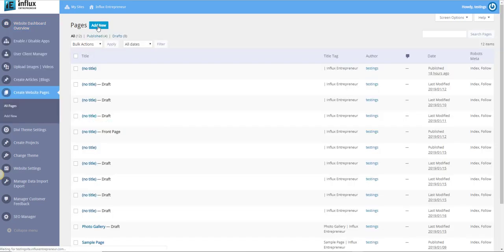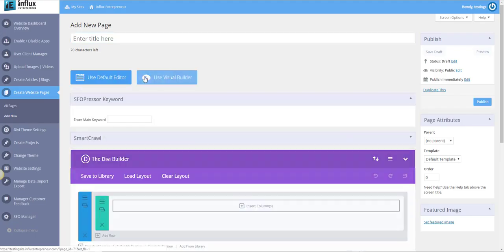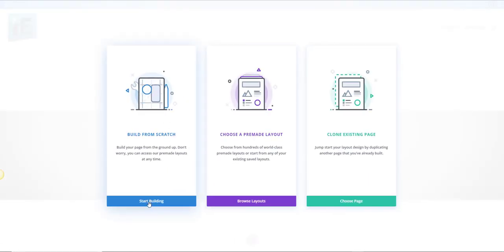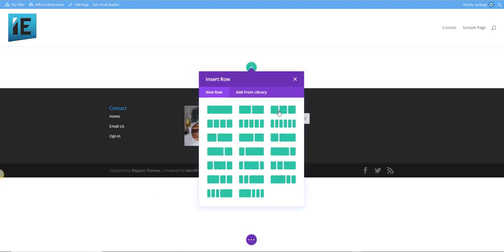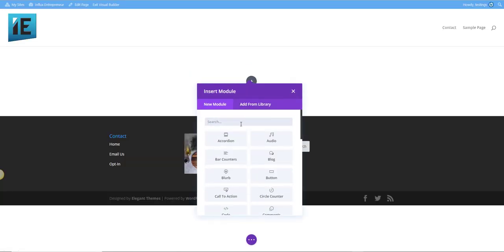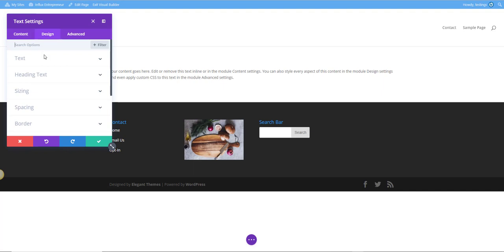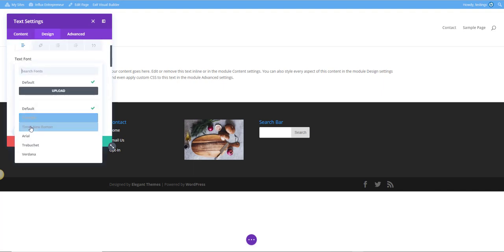How to Enable Google Fonts on Divi Theme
Enjoy this quick tutorial on How to Enable Google Fonts on Divi Theme with Influx Entrepreneur!

Today we're going to be showing you How to Enable Google Fonts on Divi Theme with Influx Entrepreneur!

1.  Make sure you log in, you should be looking at your dashboard (the back end of your WordPress site powered by Influx Entrepreneur)

2.  Scroll to Divi Theme Settings; click Theme Options

3.  Scroll to Google Fonts; click Enable

4.  Save Changes

5.  Refresh your Published Page & BOOM!

6.  DONE :-)

With joining our Influx Entrepreneur family, the possibilities for your Digital Business are ENDLESS.

So use this quick How-To video to add some spice to your site! Enjoy our quick tutorial on How to Enable Google Fonts on Divi Theme with Influx Entrepreneur.

** Don't have time to manage your Digital Web Store?

Enjoy our quick tutorial on How to Enable Google Fonts on Divi Theme with Influx Entrepreneur.